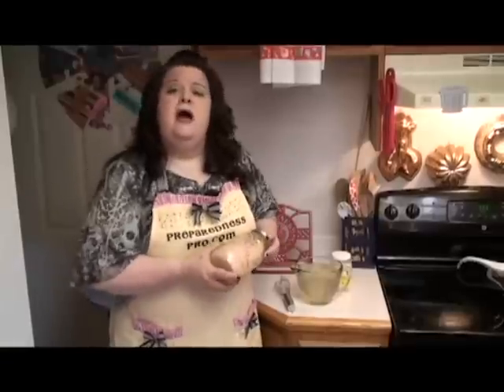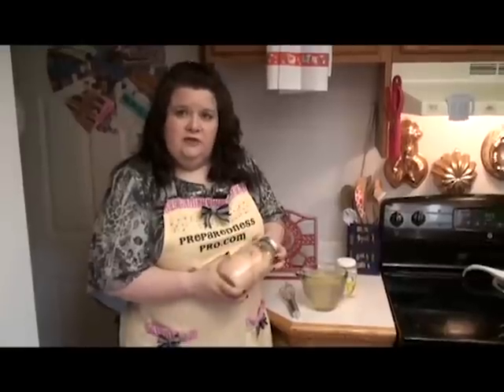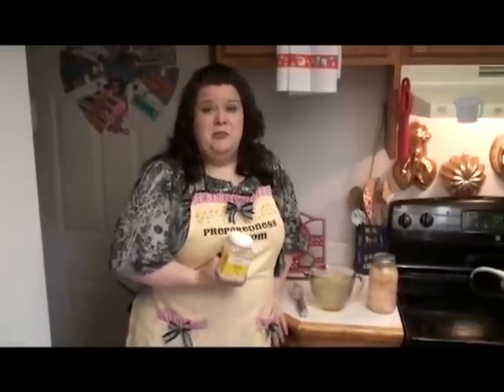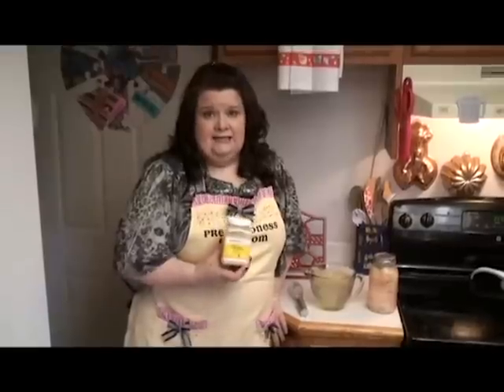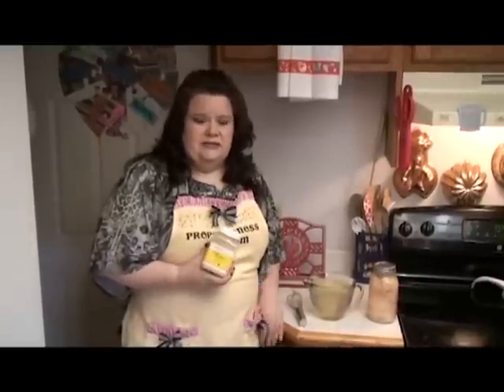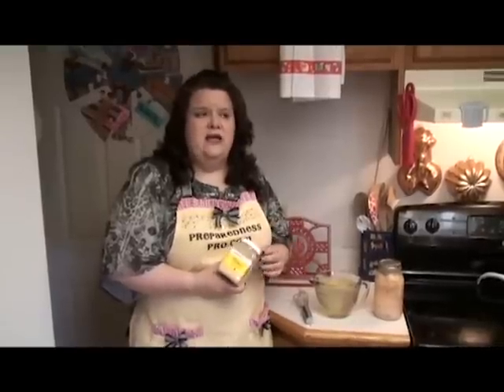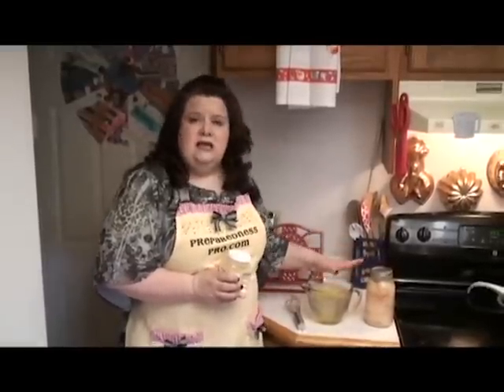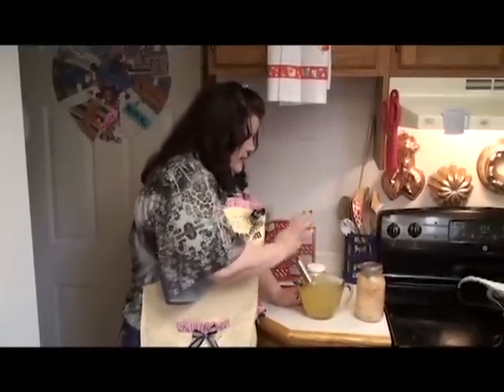Use Leftover Liquids or Powders to Elevate Your Cooking!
Hi again! It's me, Kellene, The Preparedness Pro!
This is just a little tip that will help you elevate your cooking with the items that normally get discarded.  YUM!! I use a lot of Thrive Life freeze-dried powders left at the bottom of the can or Shirley J's bouillons. Chicken And I love their Beef bouillon as well and my favorite for pot roasts is their Onion seasoning! Dont' forget to try their Pizza seasoning as well! YUM!

Be sure to join us over on our blog at PreparednessPro.com and on Facebook: Preparedness Pro